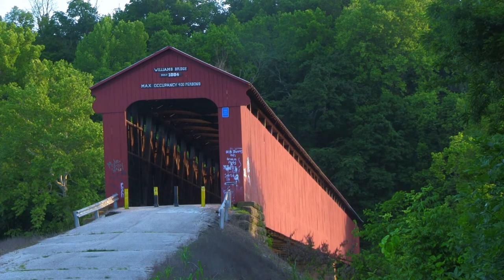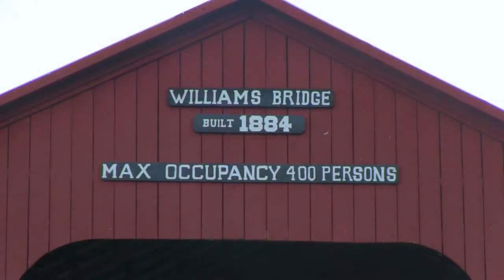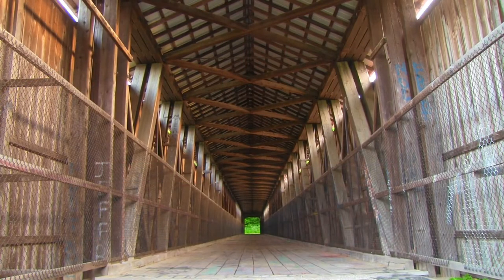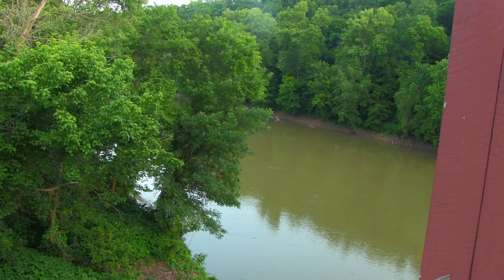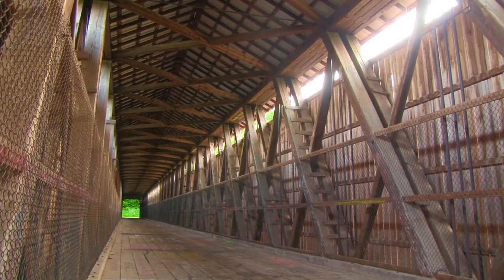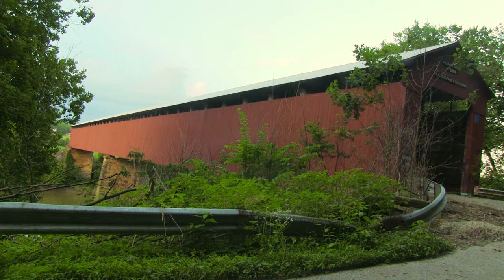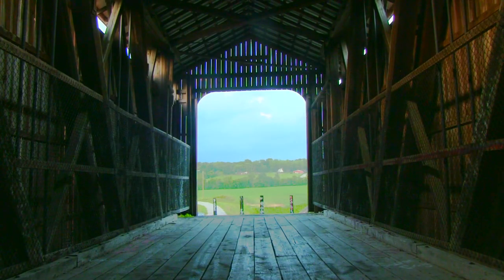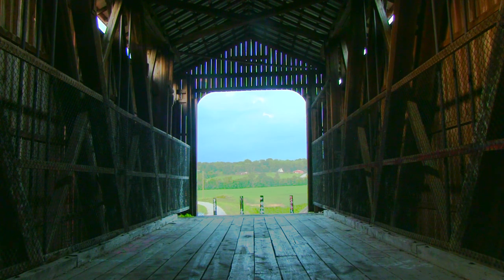Williams Bridge 1884 (Williams, Indiana)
This is a segment I filmed about the Williams Covered Bridge (1884), at Williams, Indiana, a place that's been a part of my life for many decades. Please forgive me if I wane to the romantic side.